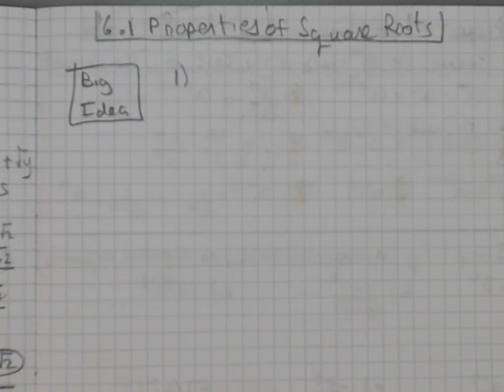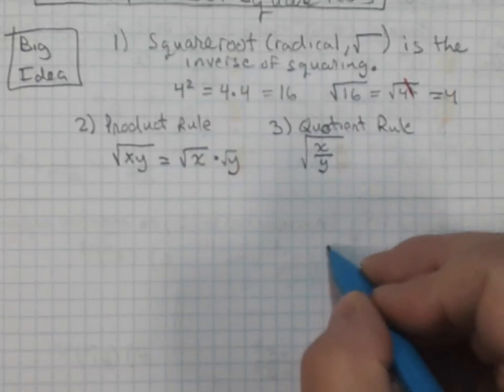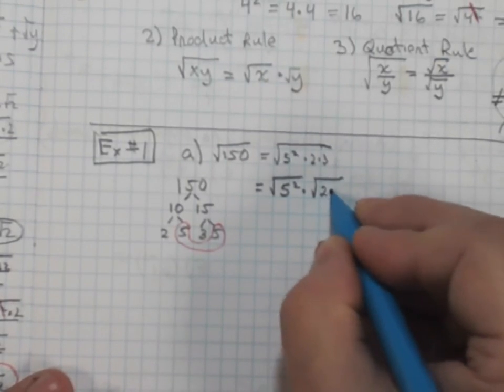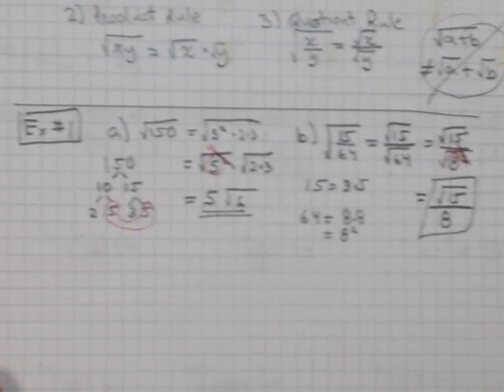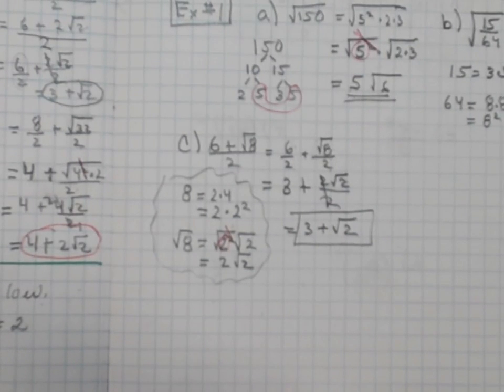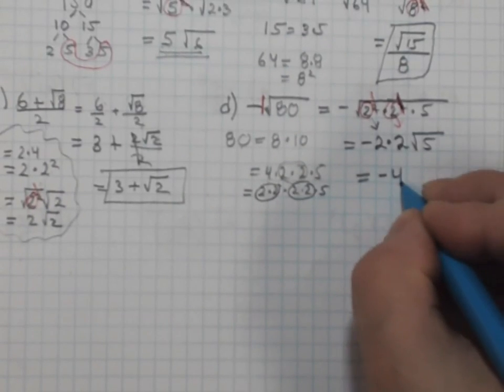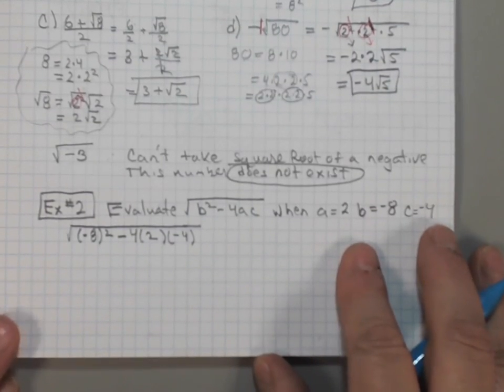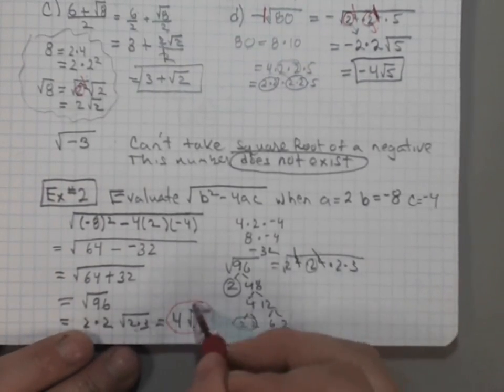6.1 Simplify Radicals